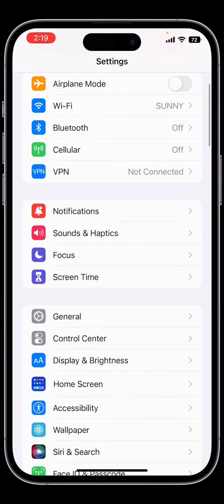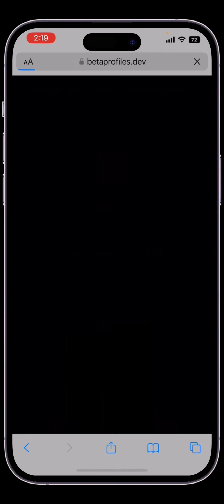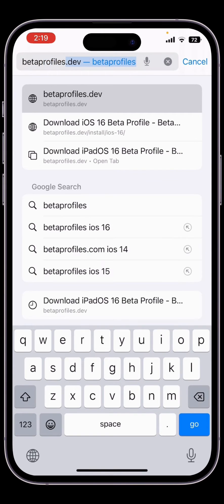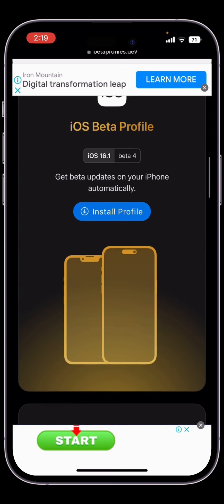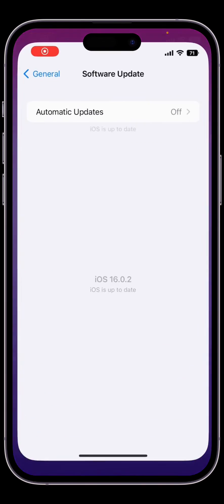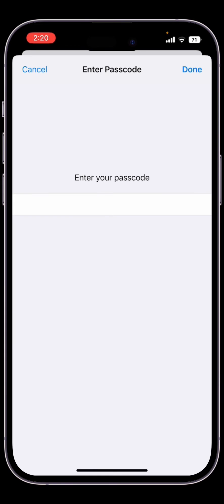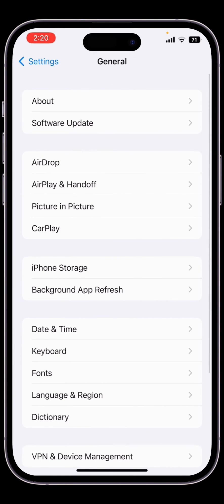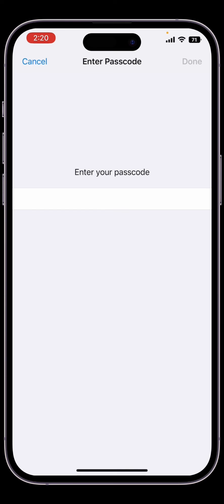How To Download & Install iOS 16.1 Developer Beta 4 on iPhone & iPad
Here’s How To Download & Install iOS 16.1 Developer Beta 4 in iPhone & iPad